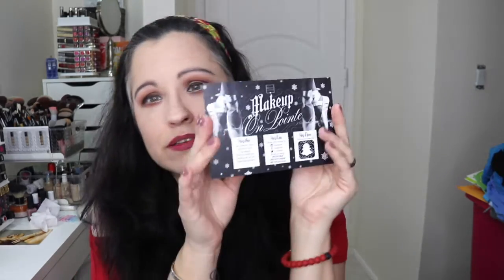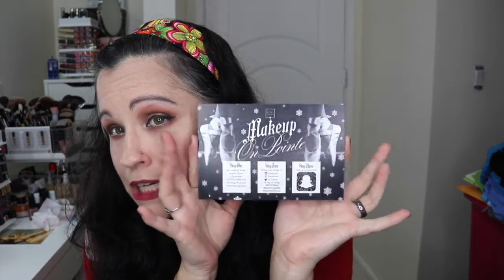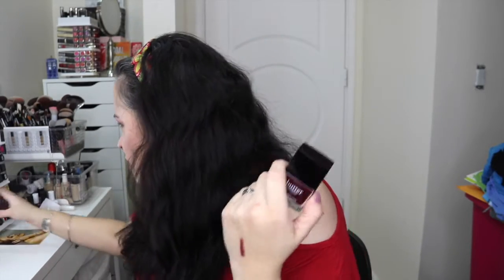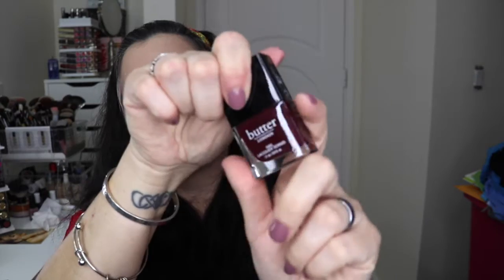Boxycharm Box | December 2016